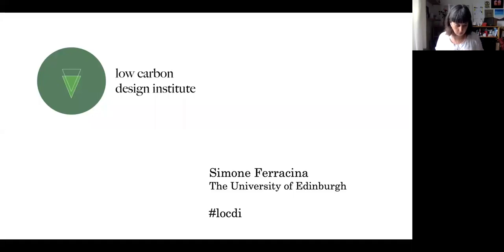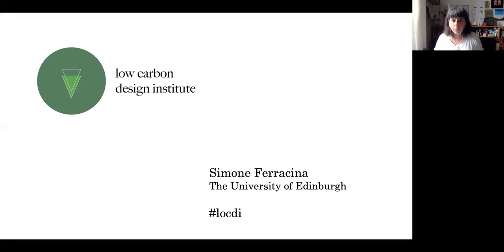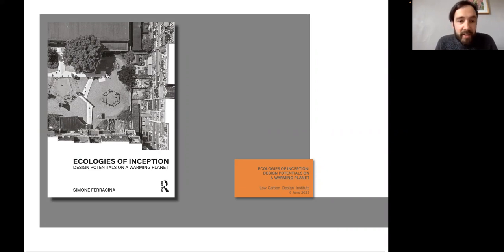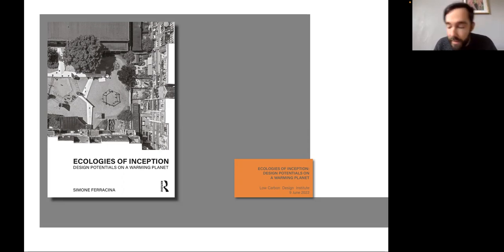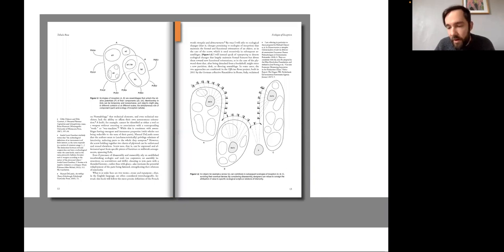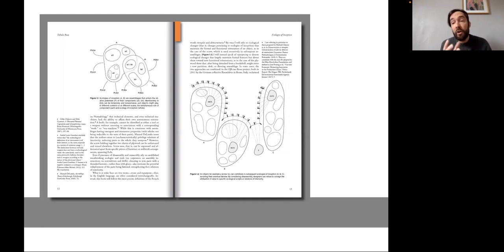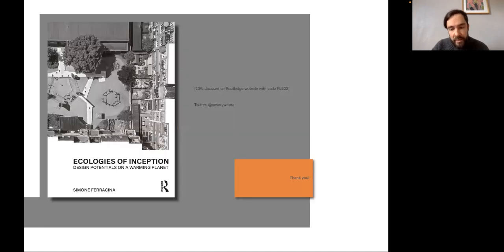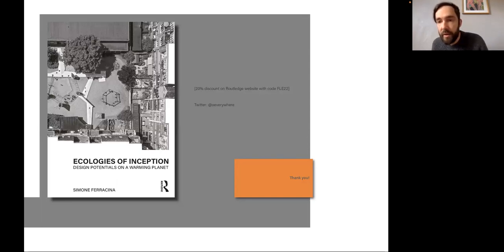LoCDI 2022: Ecologies of Inception by Simone Ferracina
Talk delivered as part of the 2022 summer residency.